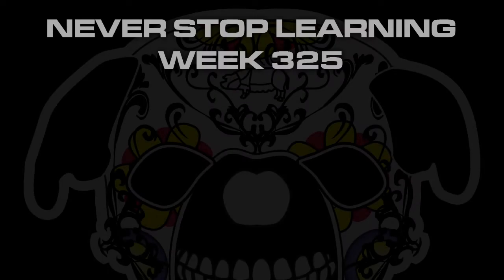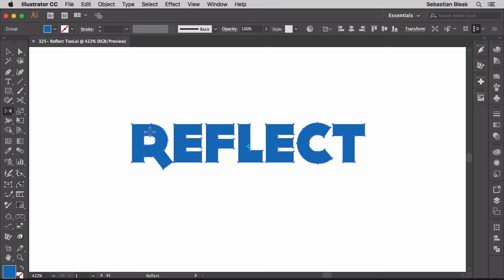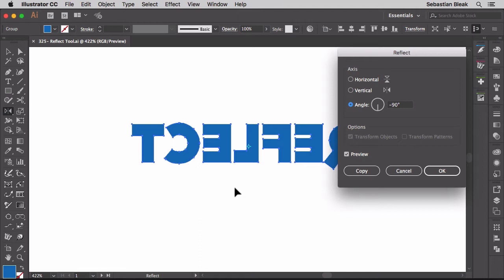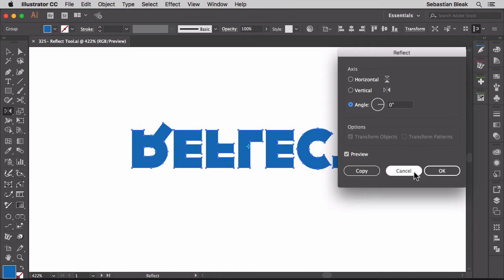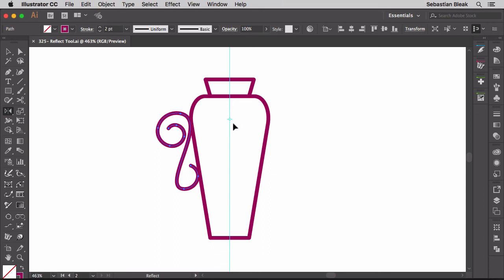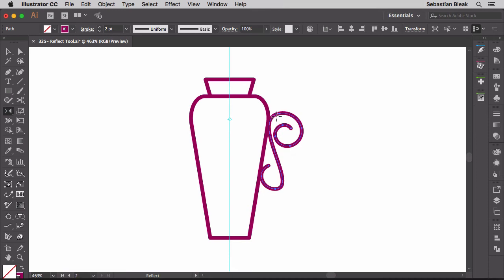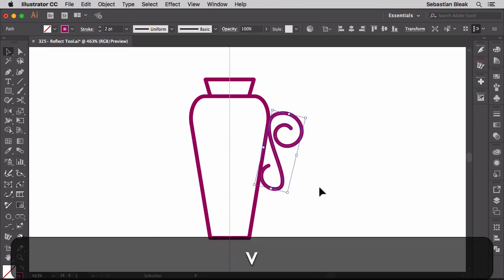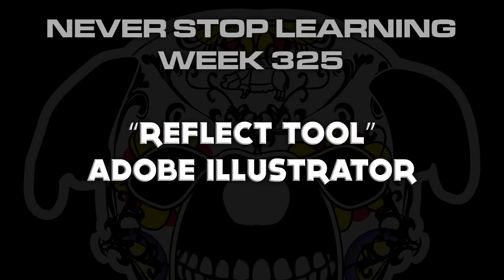Adobe Illustrator "Reflect Tool" wk325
This is a video shows you the basics of using the Reflect Tool in Adobe Illustrator.